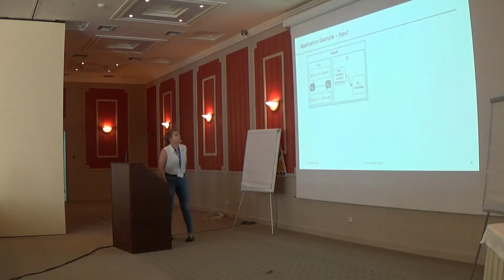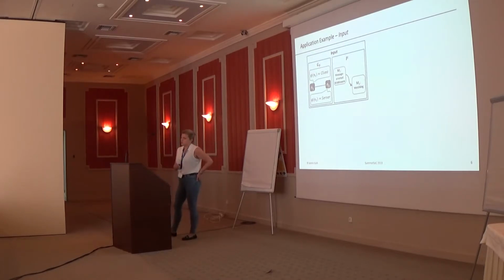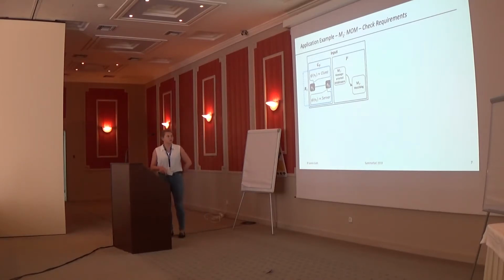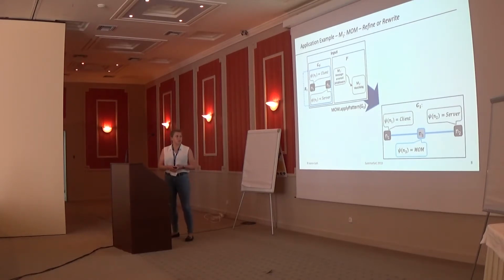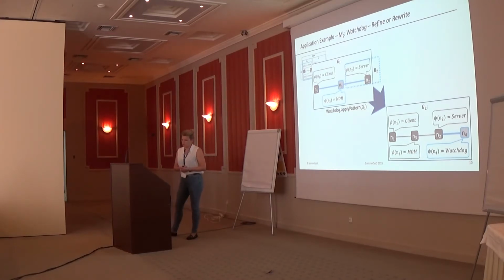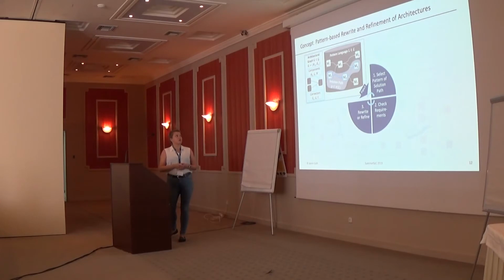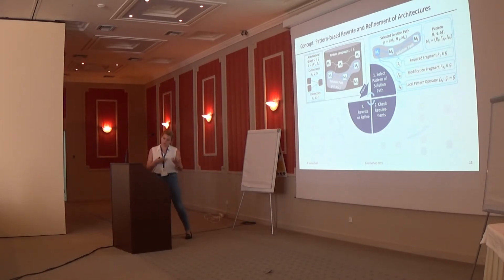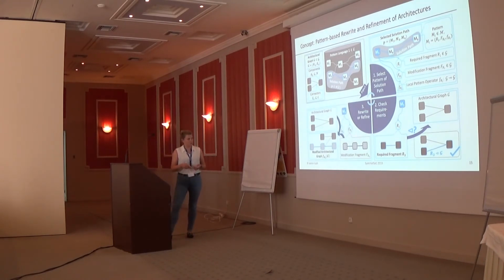"Pattern-based Rewrite and Refinement of Architectures Using Graph Theory", J. Guth - SOC 2019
"Pattern-based Rewrite and Refinement of Architectures Using Graph Theory", presented by Jasmin Guth in the 13th Summer School on Service Oriented Computing which was held in Crete 17-23 June of 2019